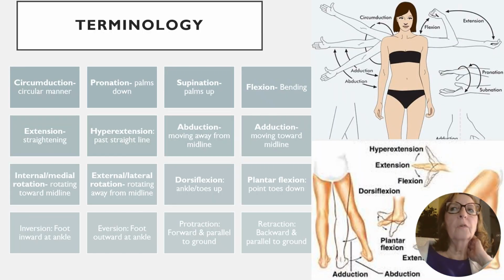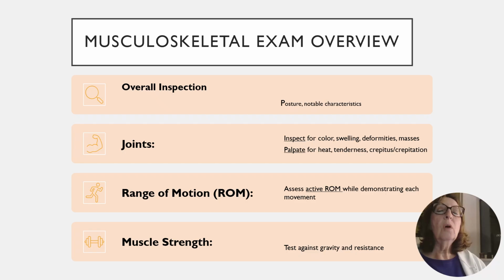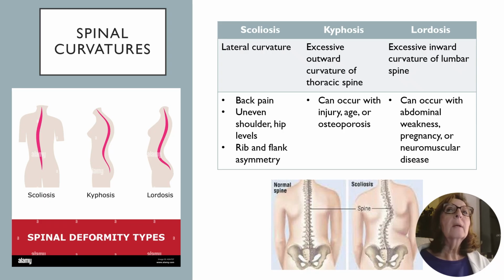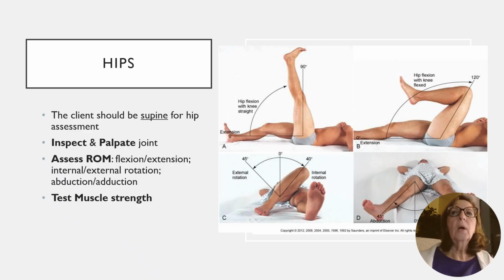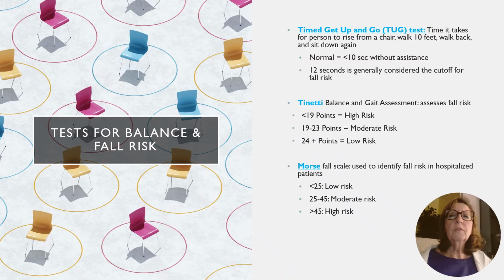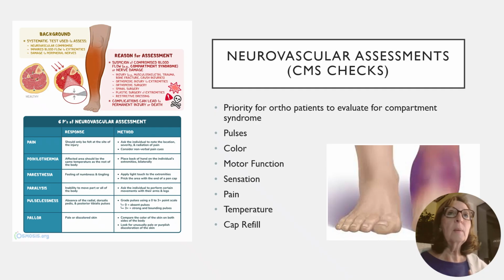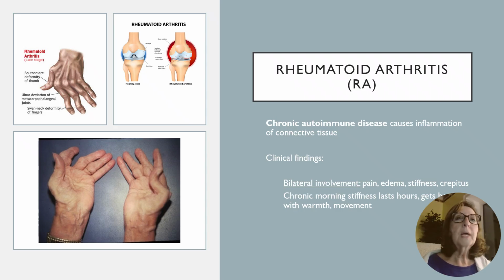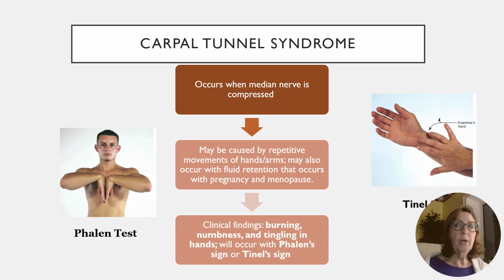Week 9 Day 1 audio